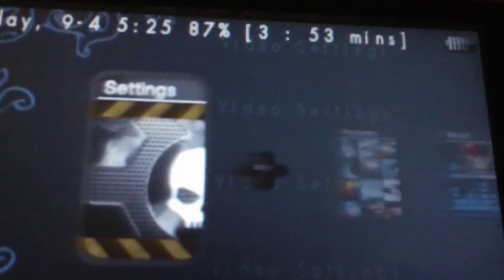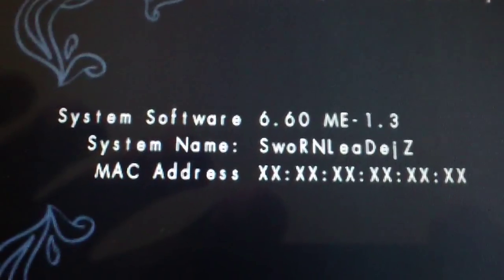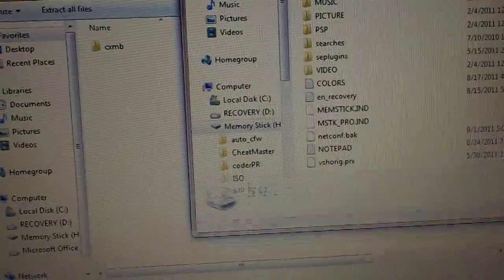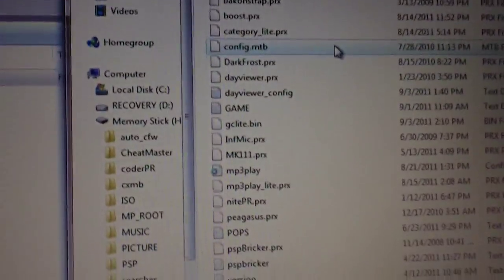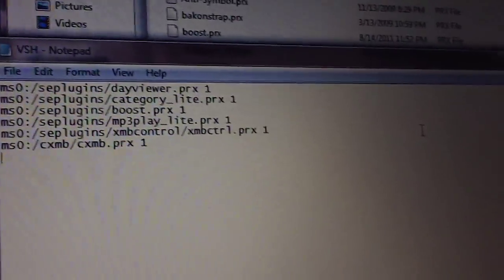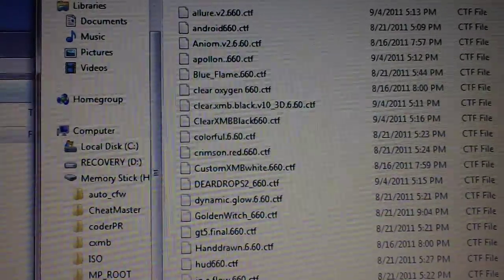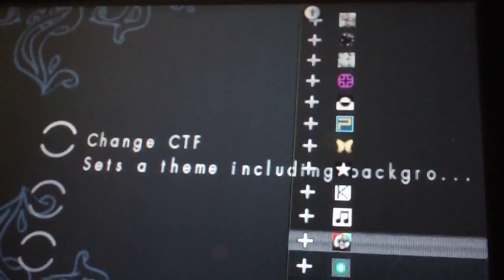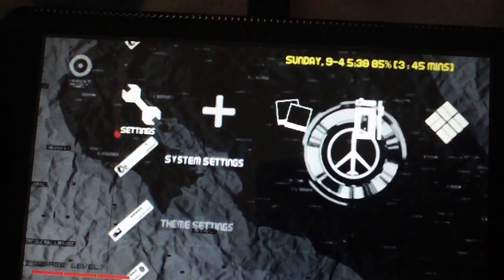CXMB for 6.60 ME 6.60 LME & 6.60 PRO B9 PLUS 48 CTF Custom Themes!!!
Just a quick little tutorial on how to install CXMB for all PSP models running 6.60 Custom Firmware, or Light Custom Firmware.  This will work on 6.60 ME v1.1 6.60 ME v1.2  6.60 ME v1.3 6.60 LME v1.3 and 6.60 PRO B9.  It is simple.  Open the download.  Copy the CXMB folder to the root of your memstick.  Open VSH.txt, add the line I add, and you are all set.

Custom themes go into PSP/THEME.